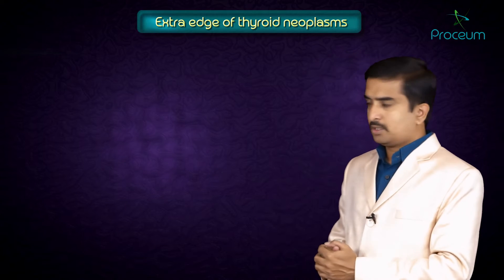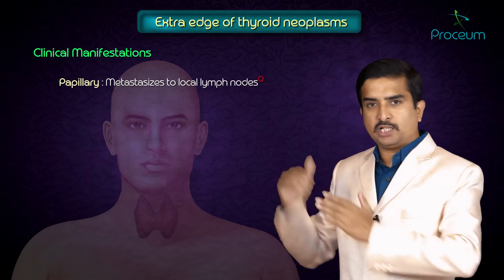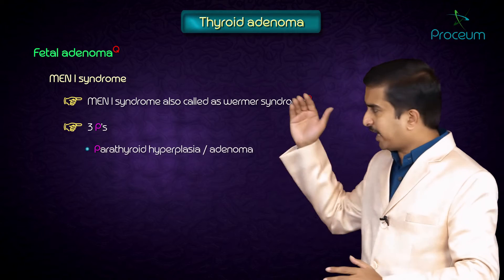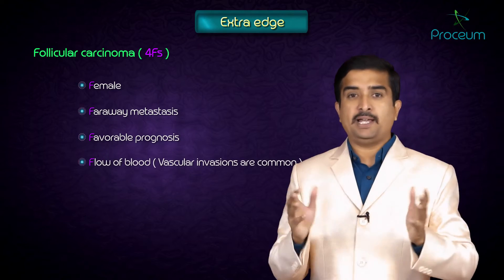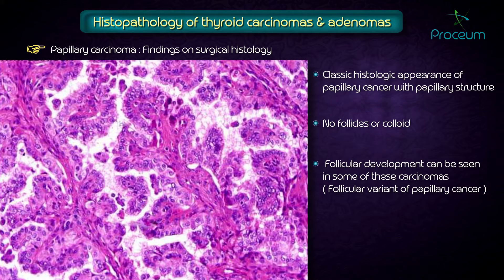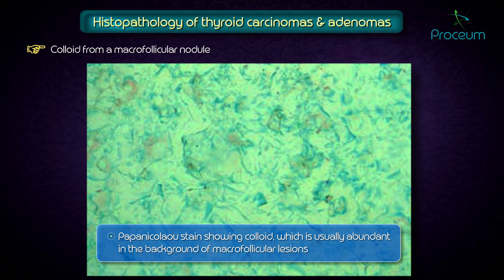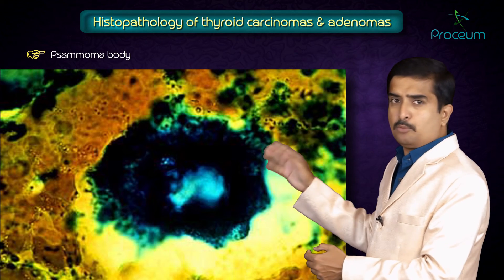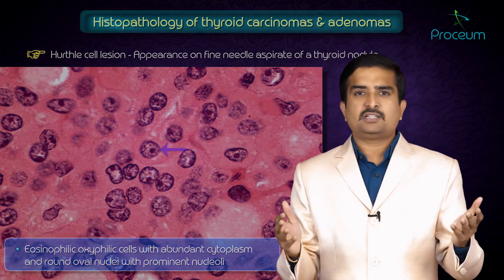Thyroid neoplasms part 5 ( extra edge of thyroid neoplasms) - Endocrine pathology